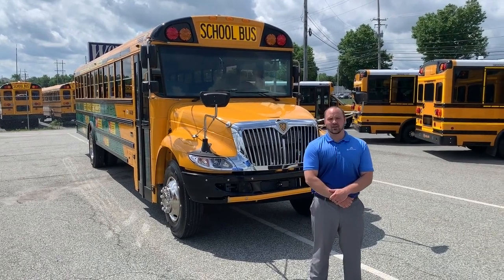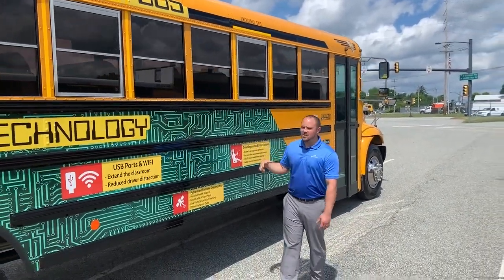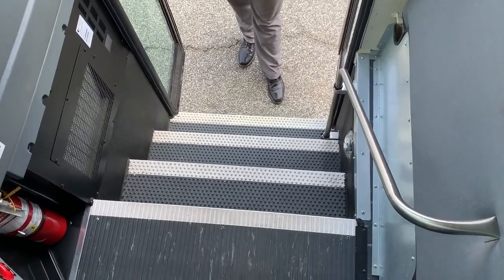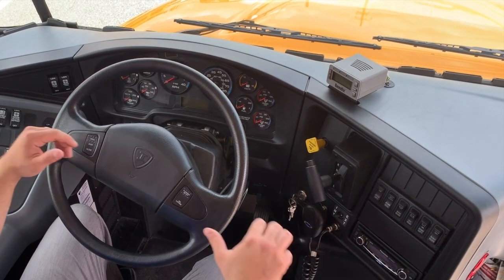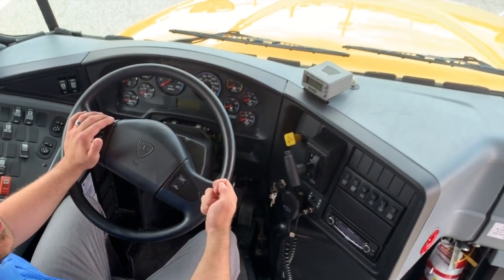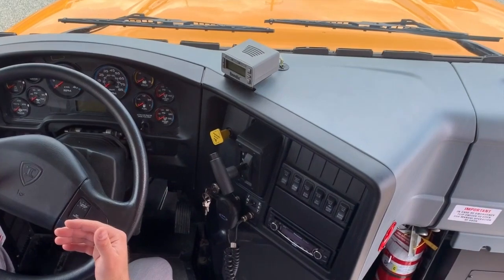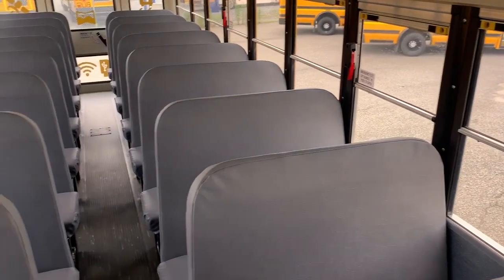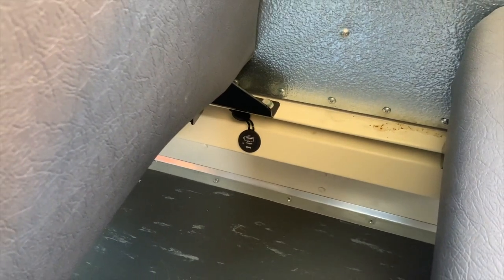2020 IC CE TECHNOLOGY SCHOOL BUS DEMO ( Wolfington Special)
Check out our salesman Ethan Jandreau go over our new 2020 IC CE Technology bus. This vehicle has some incredible features you have to see!